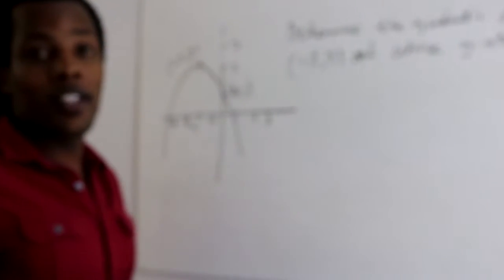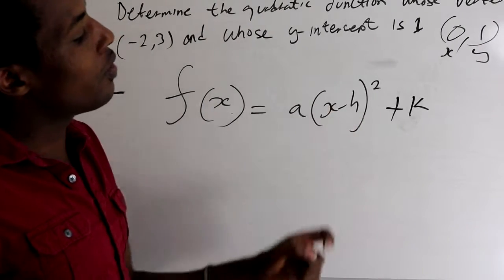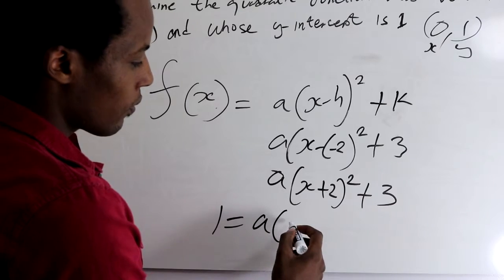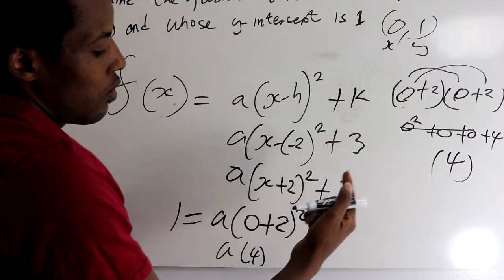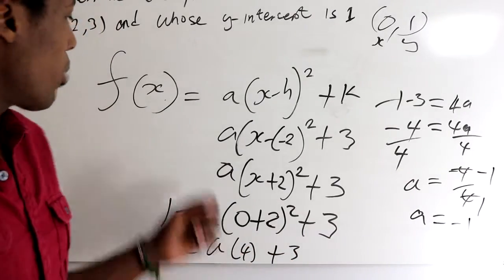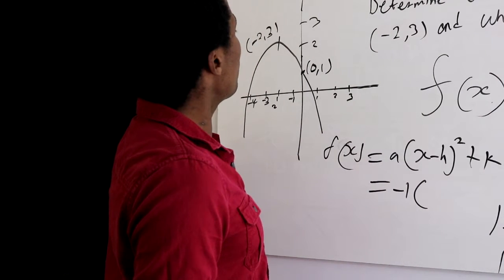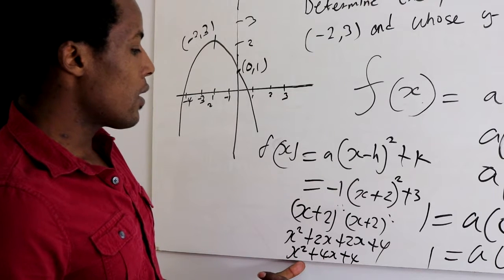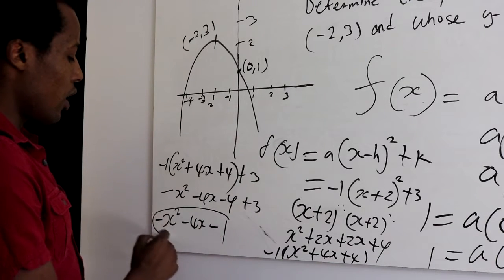Determining the quadratic equation given a vertex and a point